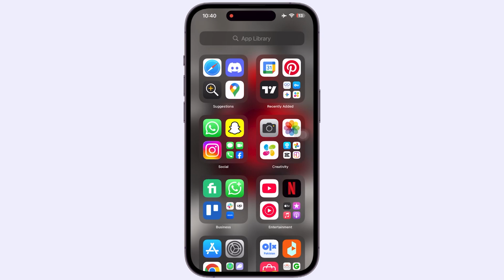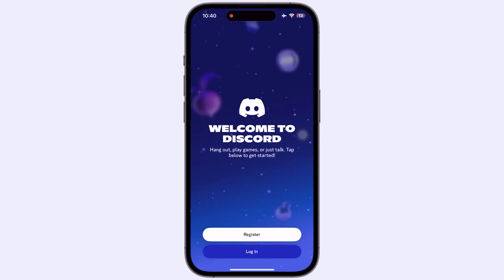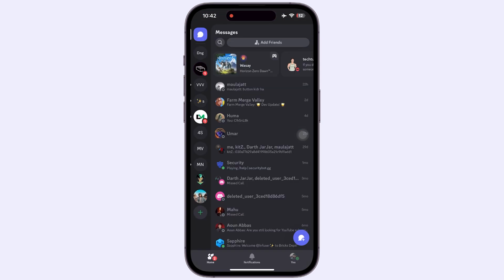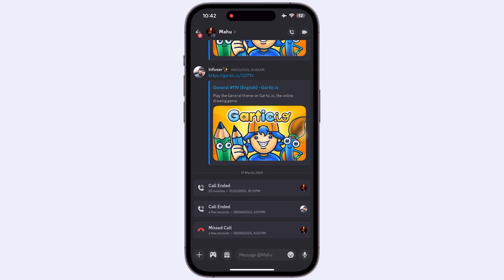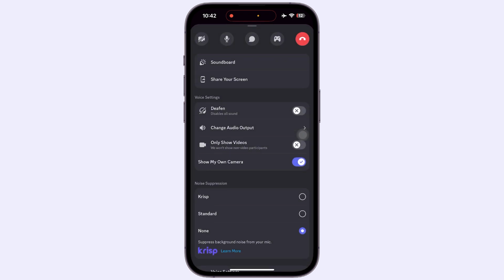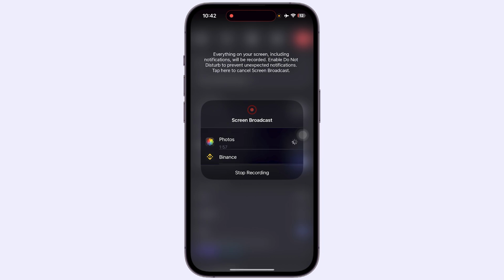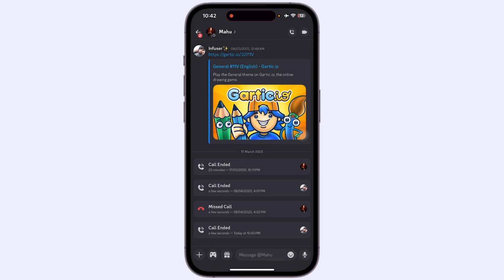How to Share Screen on Discord Mobile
Learn how to share screen on Discord mobile in this quick and easy tutorial! Whether you're on Android or iPhone, this step-by-step guide shows you how to screen share on Discord mobile with sound, how to share your screen on Discord server, and how to enable screen share on Discord mobile.

Discover how to share your screen on Discord phone, share screen in a Discord server, and use Discord mobile screen share for calls or streams. Perfect for gamers, students, and creators who want to connect and collaborate through Discord screen share anywhere!